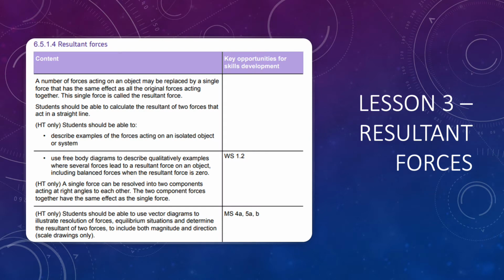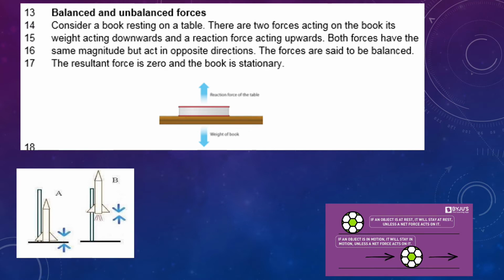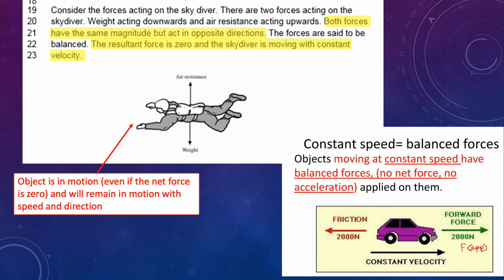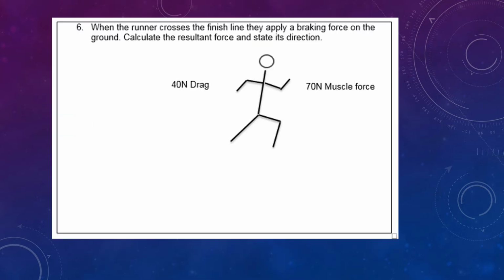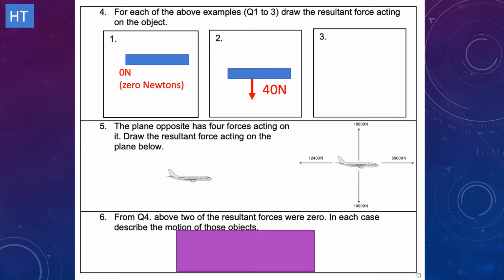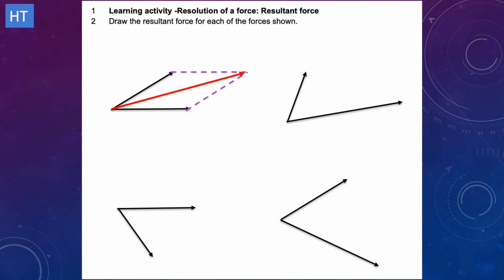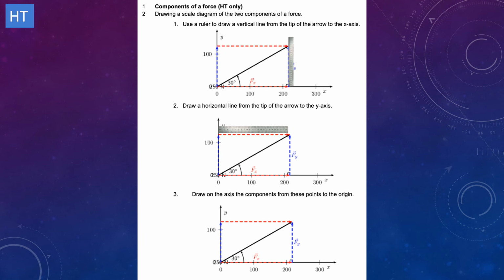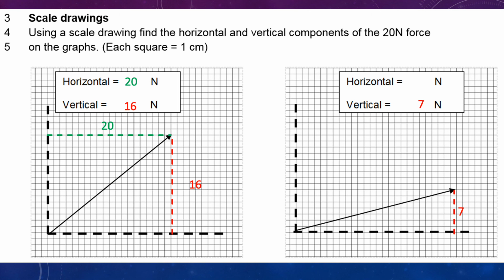Forces - L3 Resultant Forces